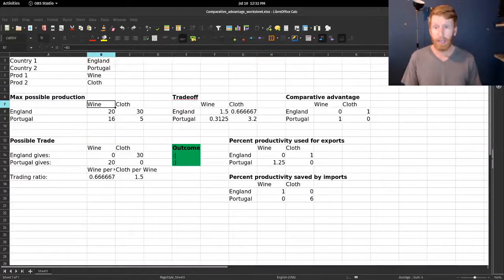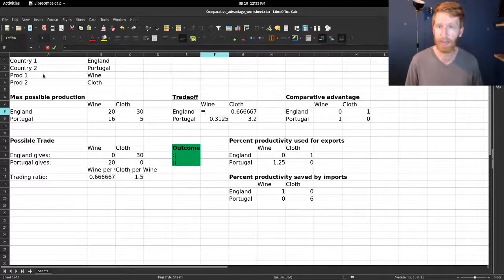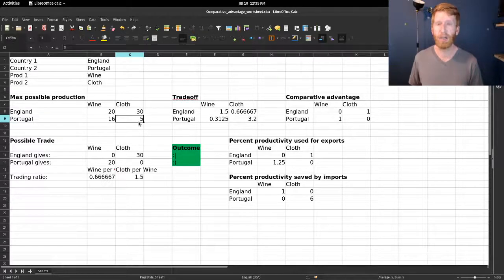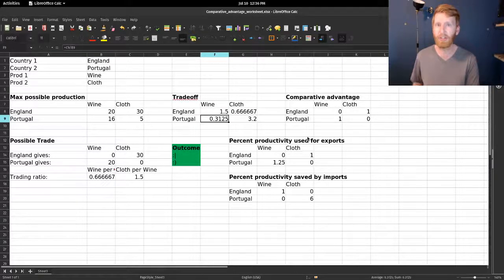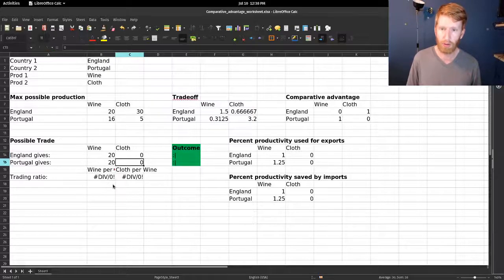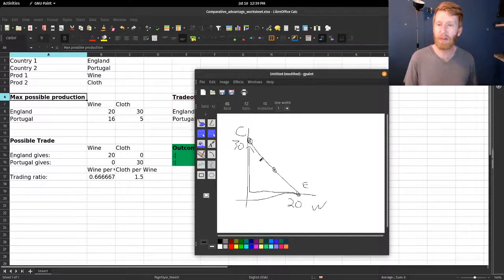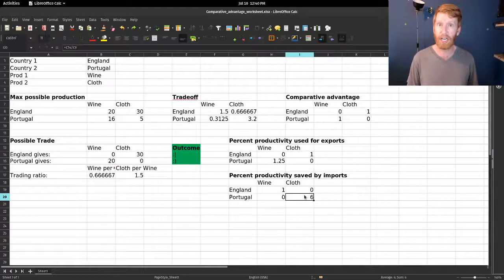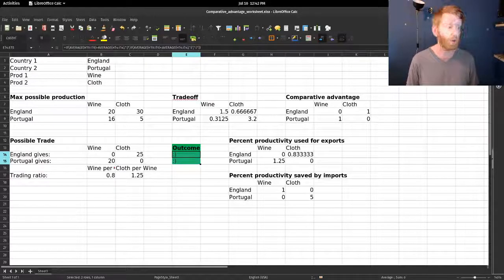Comparative Advantage numerical example